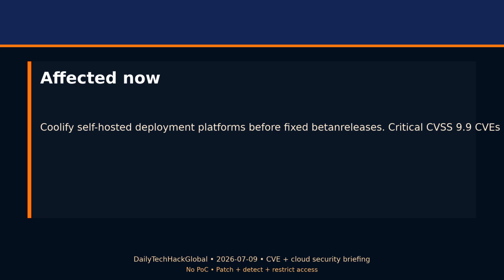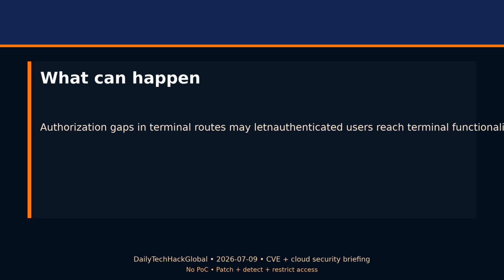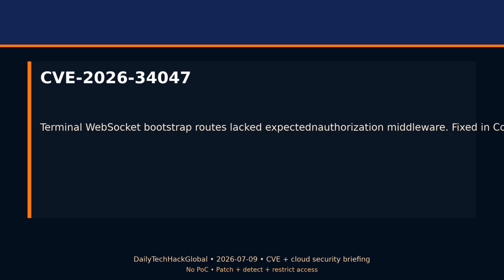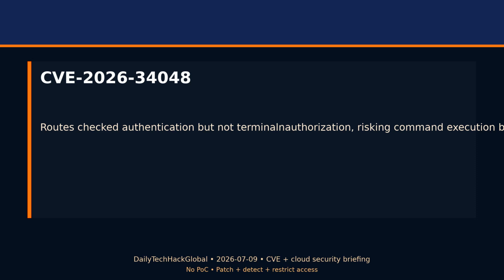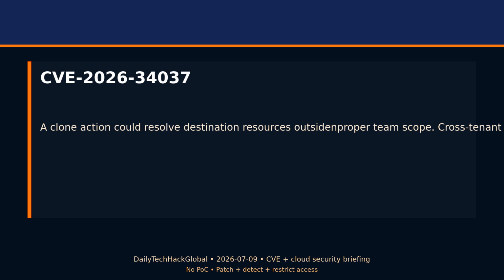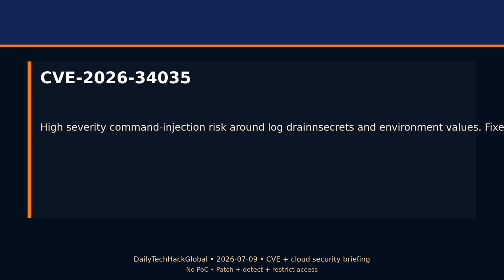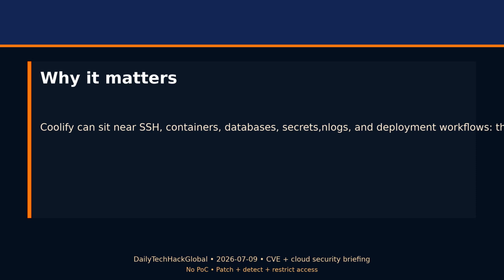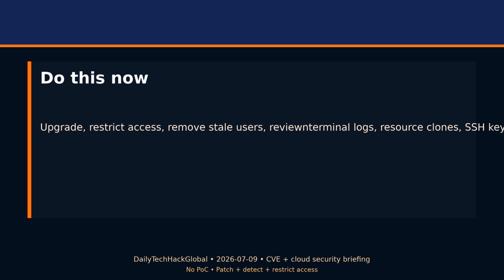CVE-2026-34047 and 34048: Patch Coolify Terminal Access Now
DailyTechHackGlobal CVE and AI/cloud security briefing for July 9, 2026. Today: critical Coolify vulnerabilities affecting self-hosted DevOps control planes, including terminal authorization bugs rated CVSS 9.9.

Chosen title: CVE-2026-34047 and 34048: Patch Coolify Terminal Access Now
Other title options: Coolify Critical CVEs: 9.9 Terminal Authorization Bugs Hit DevOps Servers | Coolify Security Alert: Critical 9.9 CVEs Risk DevOps Server Control

CVE summary:
- CVE-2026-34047 — 9.9 CRITICAL — Coolify before 4.0.0-beta.471 — Impact: terminal WebSocket bootstrap routes could let an authenticated user reach terminal functionality outside the authorized scope and potentially execute commands. Patch/advisory status: fixed in 4.0.0-beta.471. NVD Advisory
- CVE-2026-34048 — 9.9 CRITICAL — Coolify before 4.0.0-beta.471 — Impact: terminal websocket routes checked authentication but not terminal authorization, allowing low-privileged team members to execute commands on team servers. Patch/advisory status: fixed in 4.0.0-beta.471. NVD Advisory
- CVE-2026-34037 — 9.9 CRITICAL — Coolify before 4.0.0-beta.464 — Impact: a clone resource action authorized the source but did not properly scope destination resources, risking cross-tenant resource access. Patch/advisory status: fixed in 4.0.0-beta.464. NVD Advisory
- CVE-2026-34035 — 8.8 HIGH — Coolify before 4.0.0-beta.466 — Impact: log drain secret and environment values were interpolated into shell commands without sufficient encoding, allowing authenticated command injection. Patch/advisory status: fixed in 4.0.0-beta.466. NVD Advisory

Defensive recommendations:
- Upgrade Coolify to fixed versions, prioritizing 4.0.0-beta.471 or later for terminal authorization issues.
- Restrict the Coolify management interface to VPN, SSO, or trusted networks.
- Remove stale users and review team permissions.
- Review logs for unexpected terminal sessions, resource clones, SSH keys, environment changes, and deployment changes.
- Rotate secrets if unauthorized access is suspected.

No exploit code, payloads, or step-by-step attack chain is included. This video focuses on patching, detection, and mitigation.